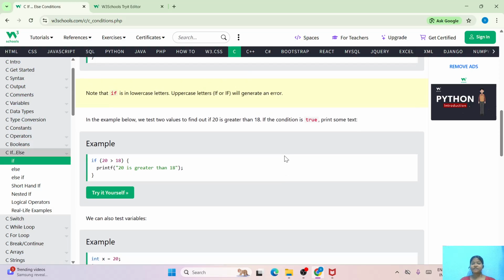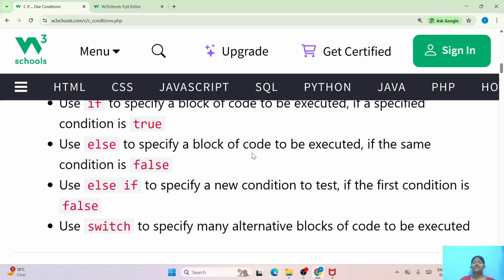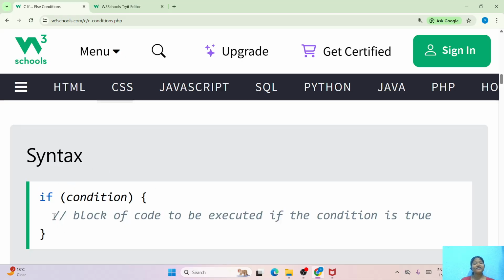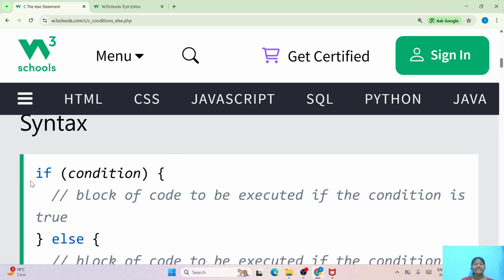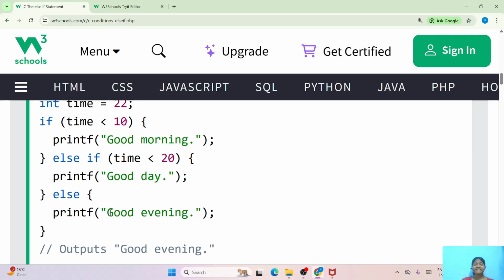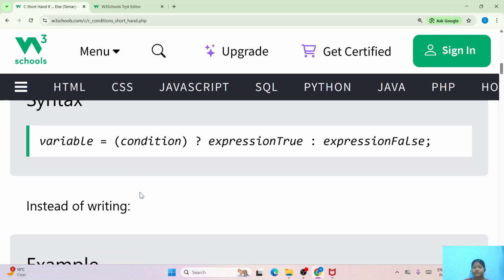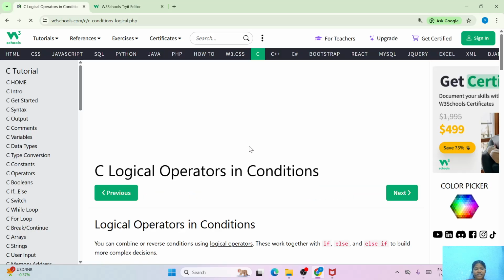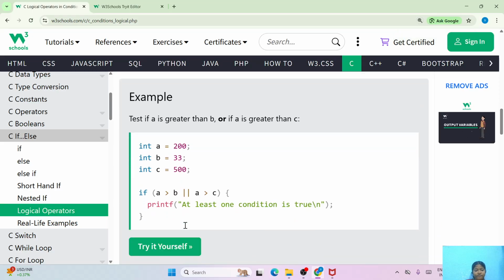Lecture 15: - Conditional Statement in C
This video is about conditional statement in C programming language.